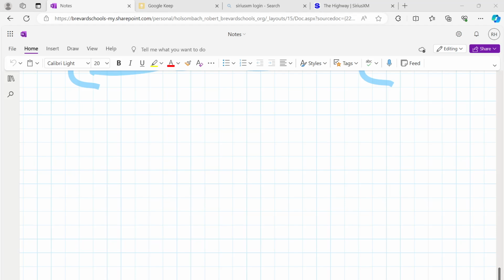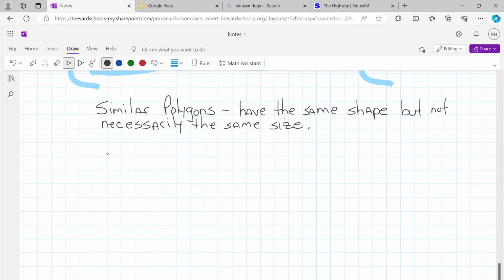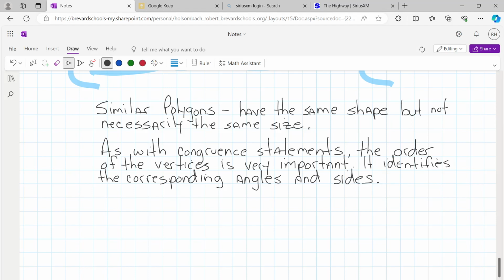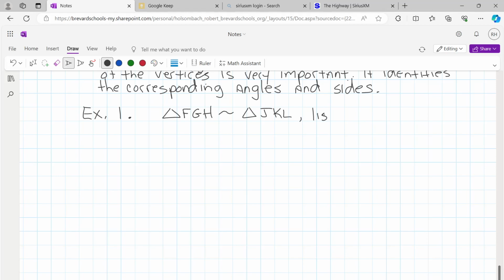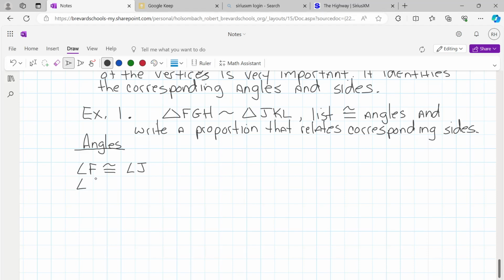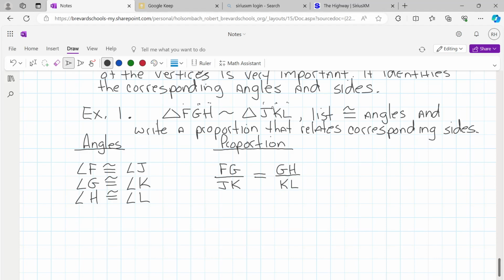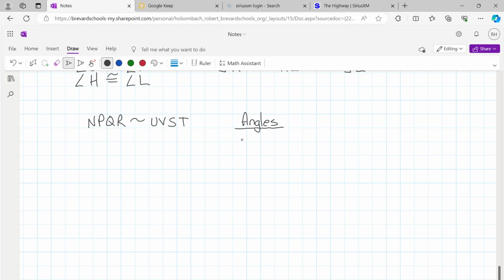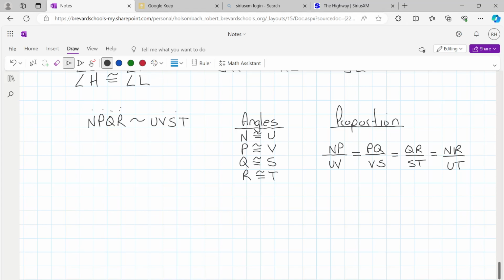01-10-24 Notes and Practice